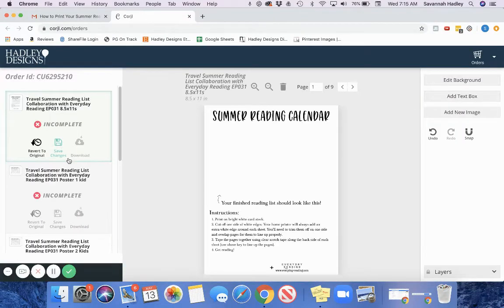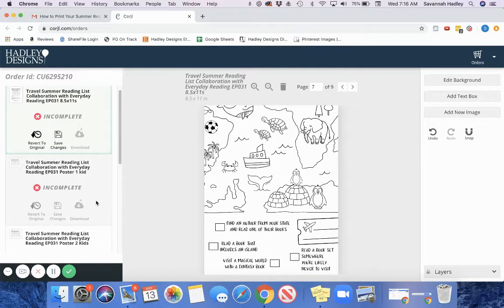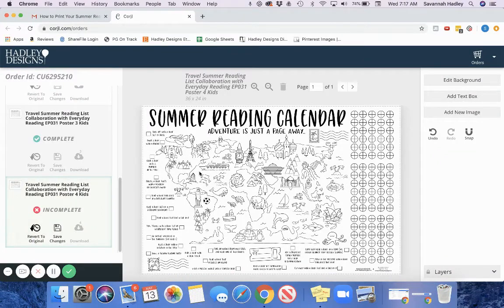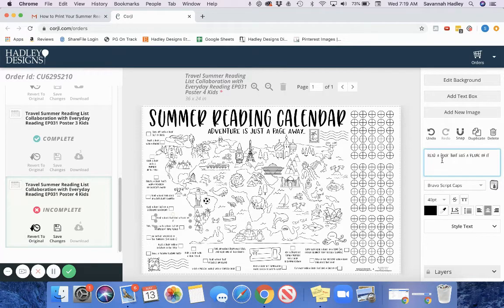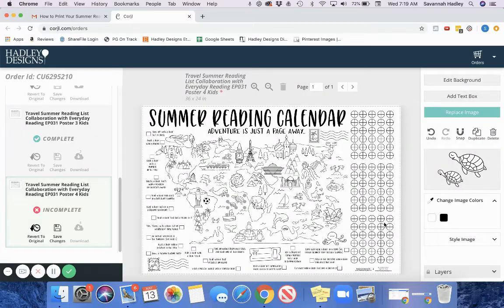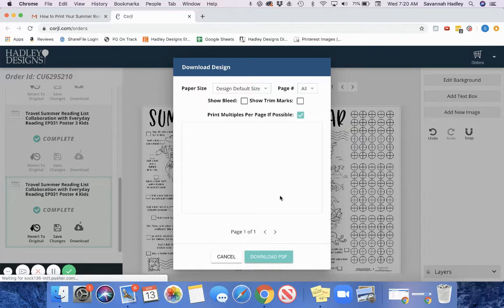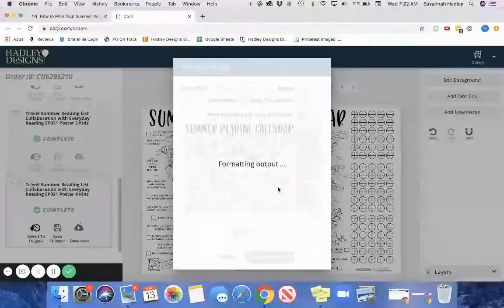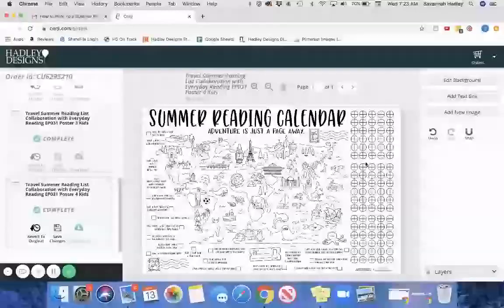How to Access, Edit and Download you FREE Summer Reading Calendar Printable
Editing and downloading your travel summer reading calendar